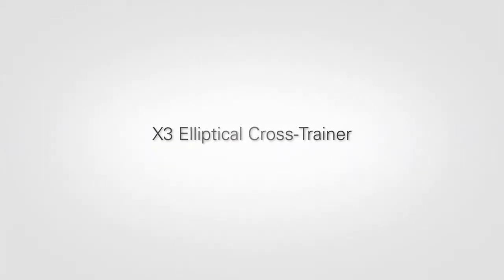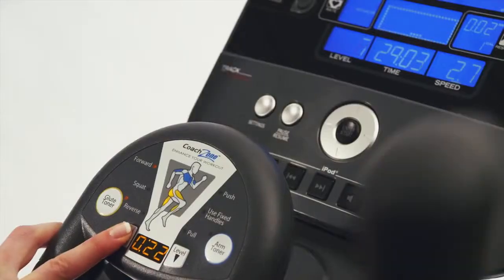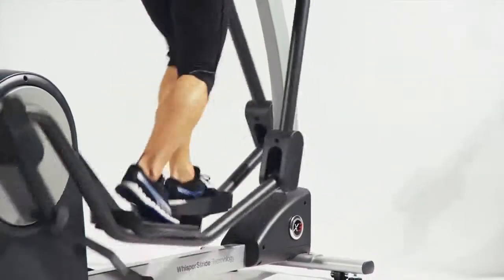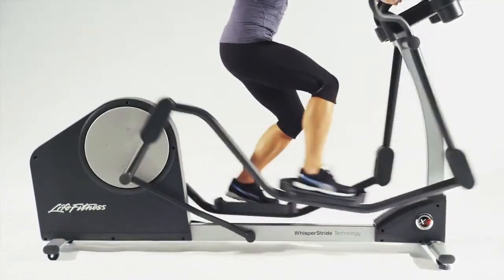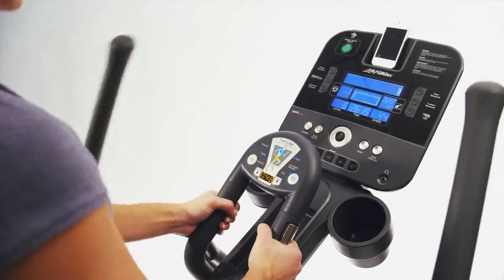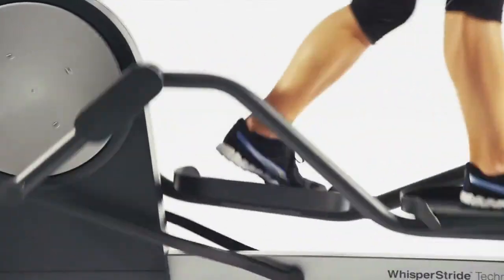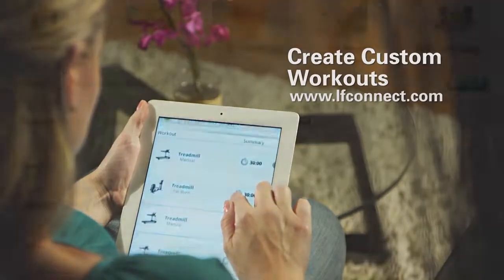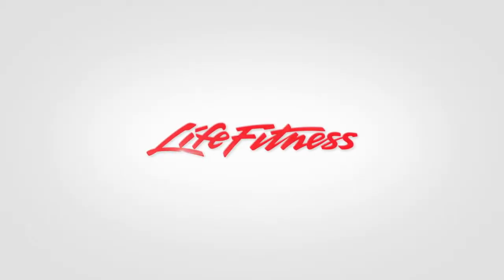X3 Elliptical Cross Trainer